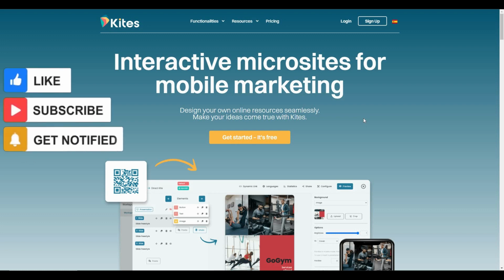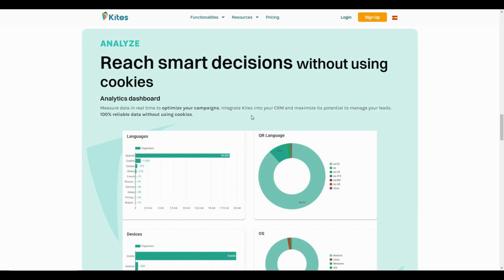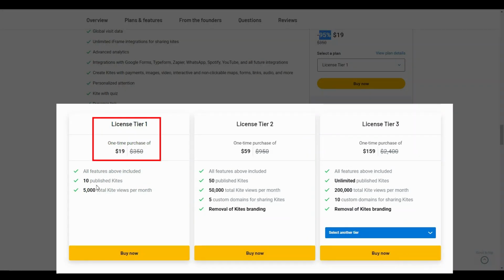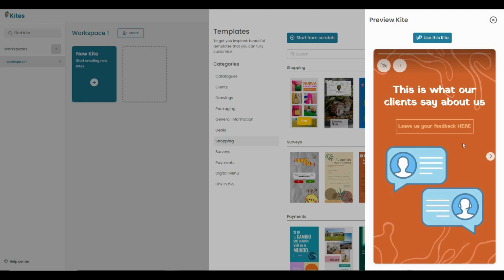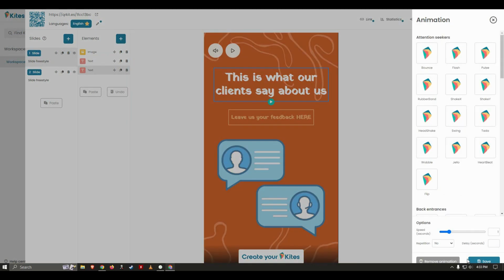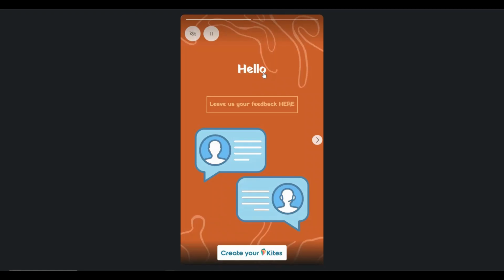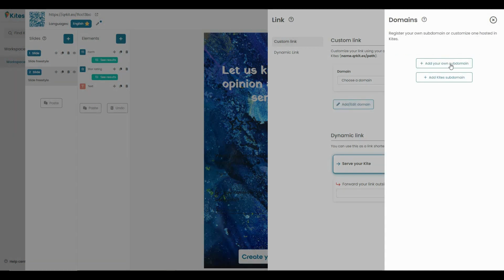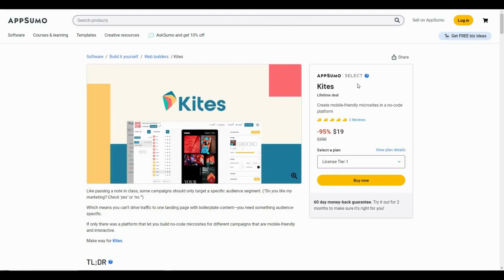Kites Review: Create Mobile-Friendly Microsites/Landing Pages from 100 Pre-built Templates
Kites Review & Tutorial

Looking for an easy way to create engaging microsites for your business without any coding knowledge? Look no further than Kites!

With over 100 pre-built templates and a drag-and-drop editor, Kites makes it easy to create visually stunning microsites that are optimized for the user experience. From navigation buttons to gamification tools like quizzes and polls, Kites offers everything you need to engage your visitors and turn them into leads.

Timestamp

0:00 Kites Review Introduction
1:19 AppSumo Lifetime Deal
2:30 Dashboard
3:17 Landing Page Editor
7:02 Overall Review